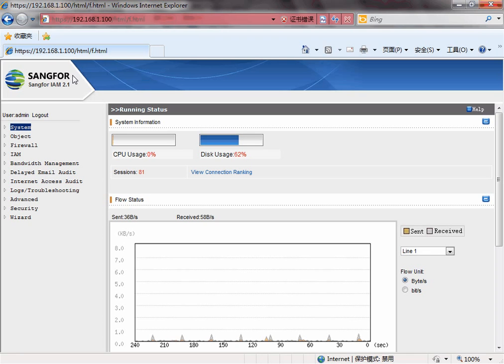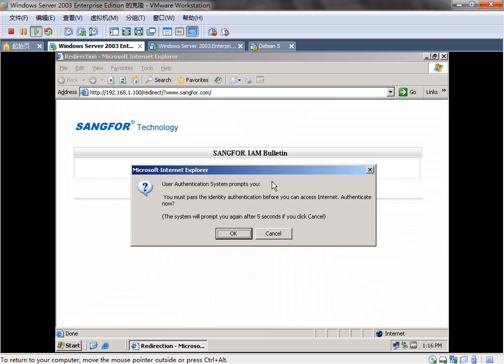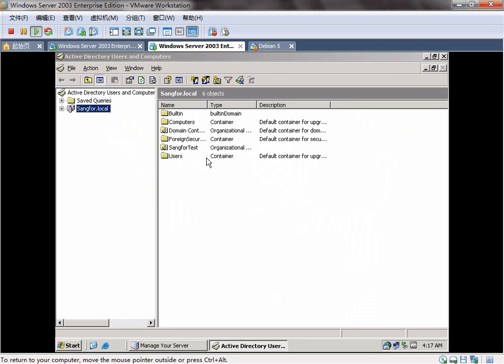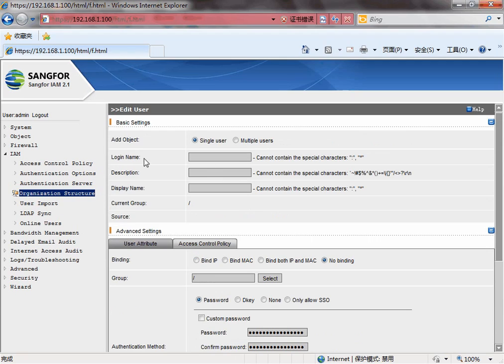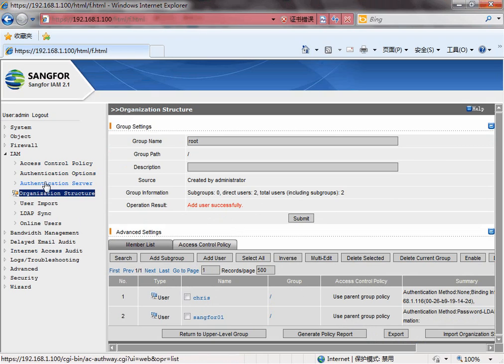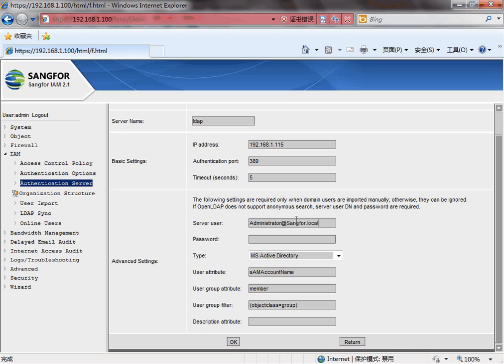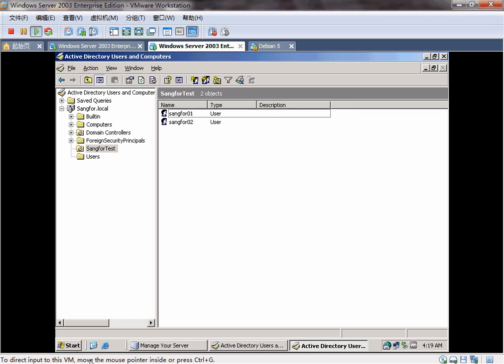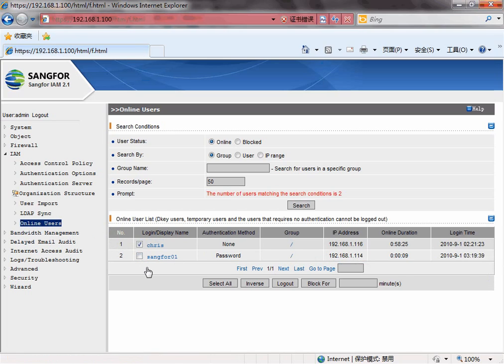SANGFOR IAM External Authentication by Ldap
This is the External Authentication by Ldap Server of Sangfor IAM.